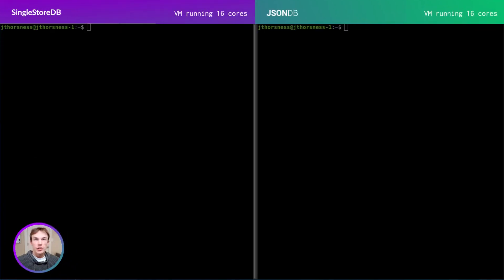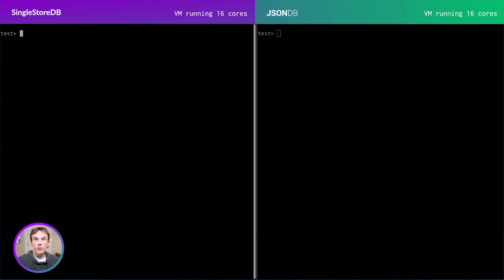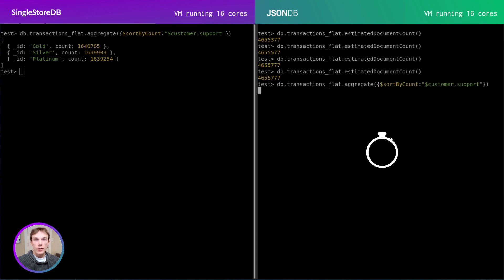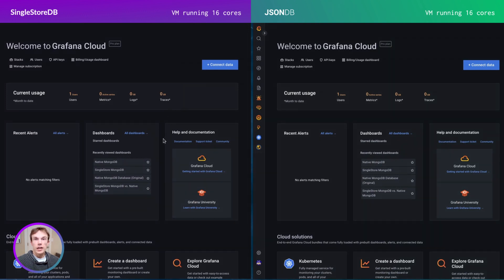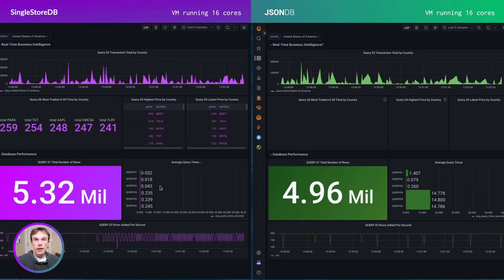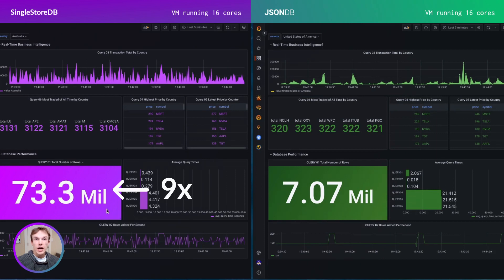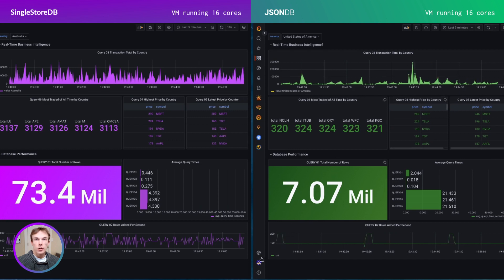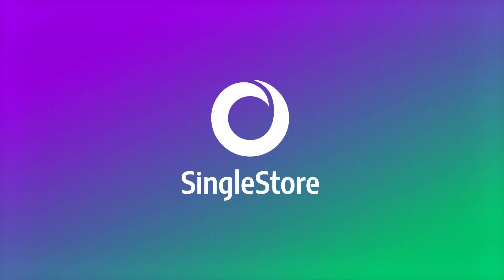Faster JSON Analytics in Five Minutes with SingleStore Kai™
Got five minutes? Watch as SingleStore Principal Software Engineer Jason Thorsness demonstrates our new feature, SingleStore Kai™ for MongoDB. This fast, easy and powerful API can drive up to 100x faster analytics on your MongoDB applications, without any query changes, application migration or data transformations.